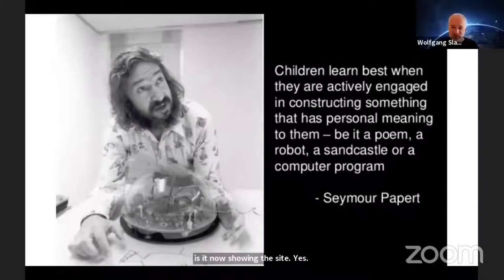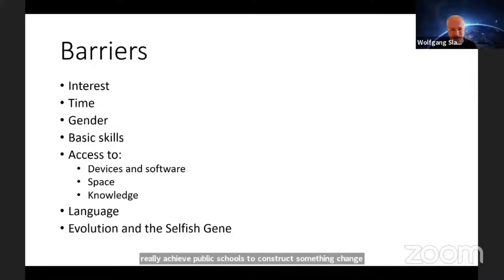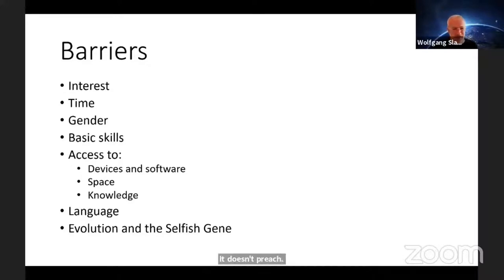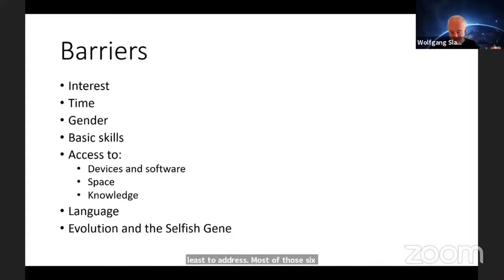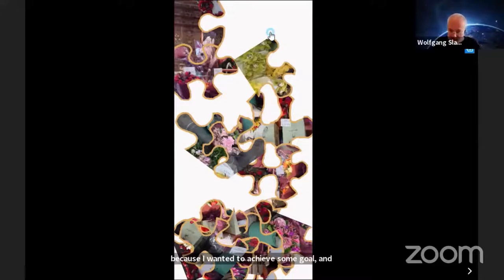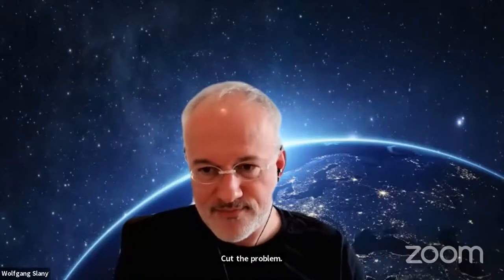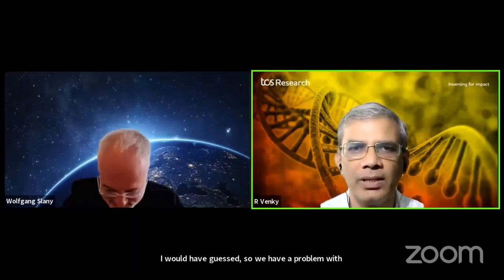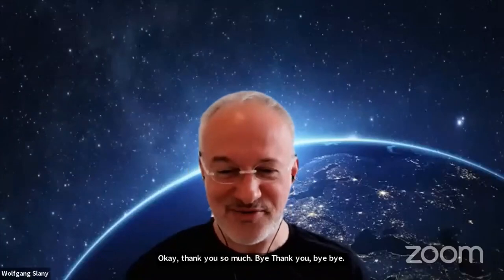CTiS2021 Day 3 Keynote Wolfgang Slany, TU Graz, Austria